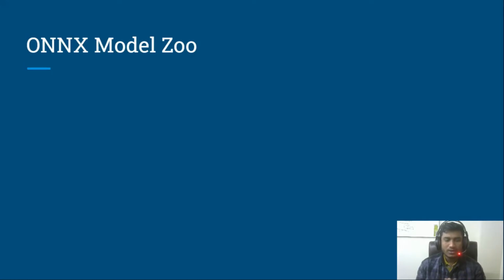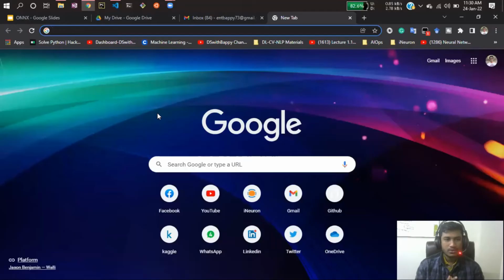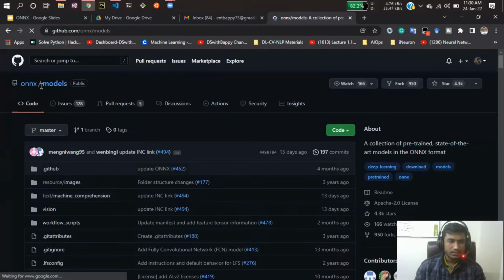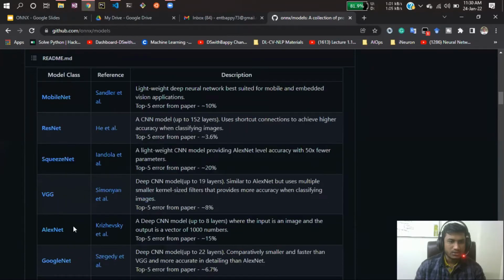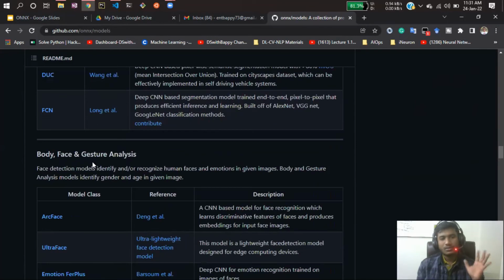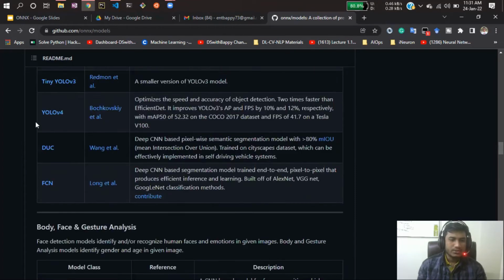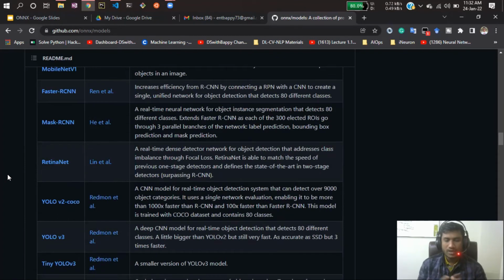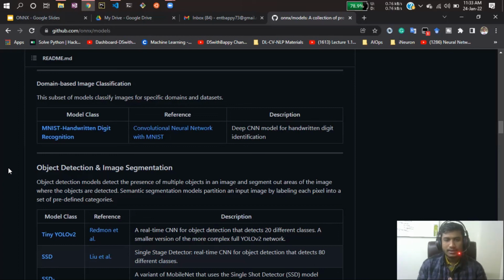ONNX Model Zoo | Tutorial-9 | Open Neural Network Exchange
Thanks!

YOU JUST NEED TO DO